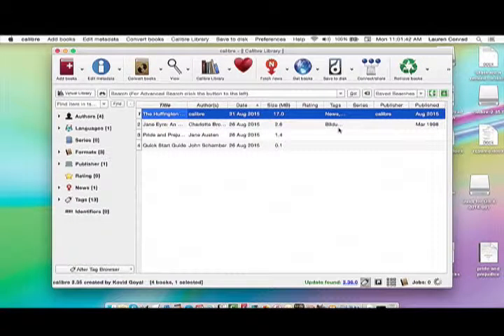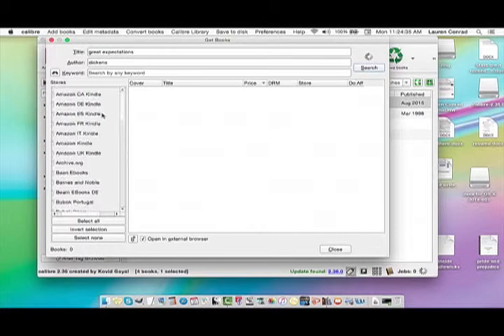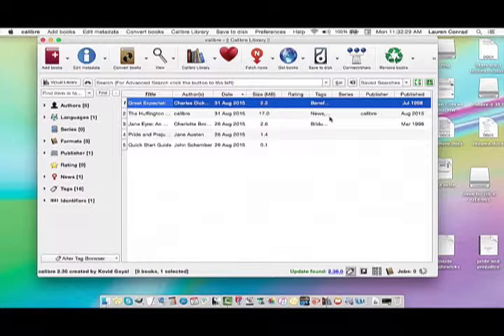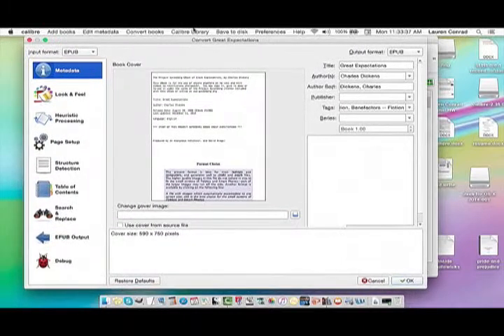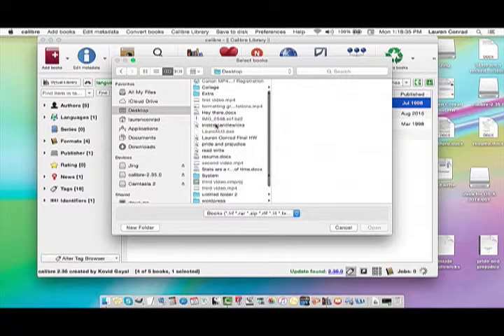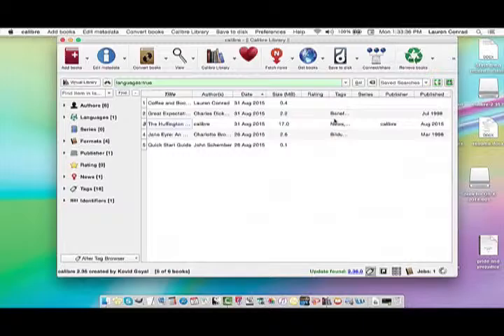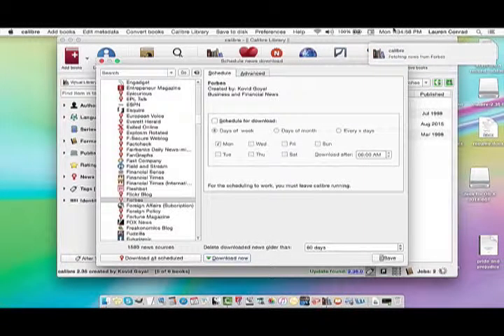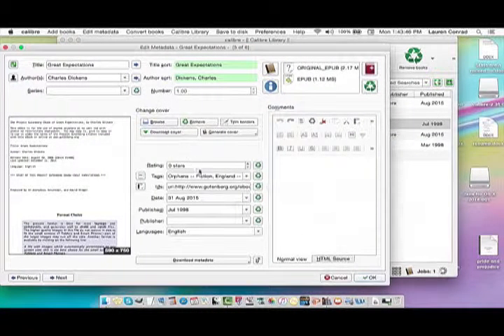Calibre Tutorial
Here is a video tutorial I created for the ebook organizing software, Calibre. This is just for the purposes of my technical communications portfolio. To see more of my documentation, go